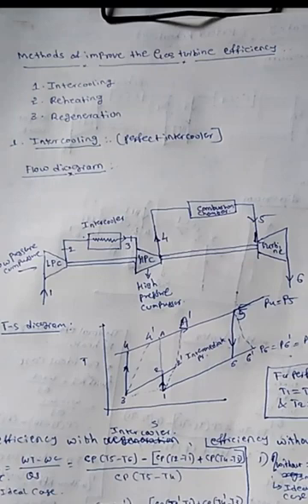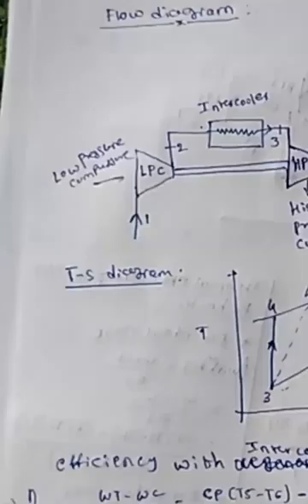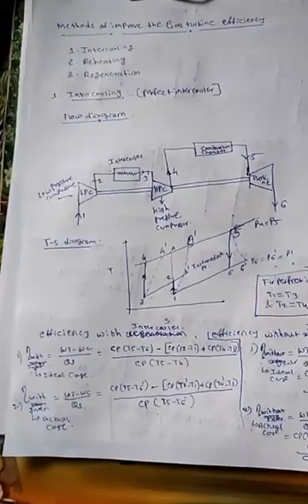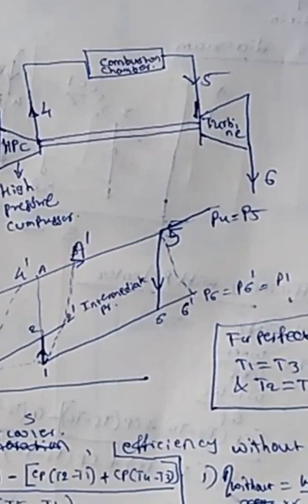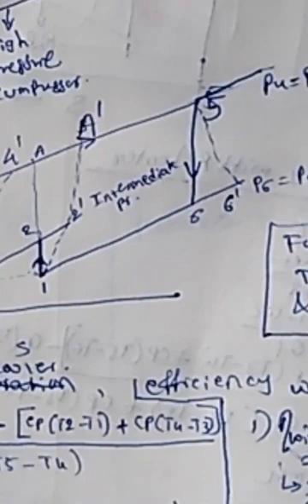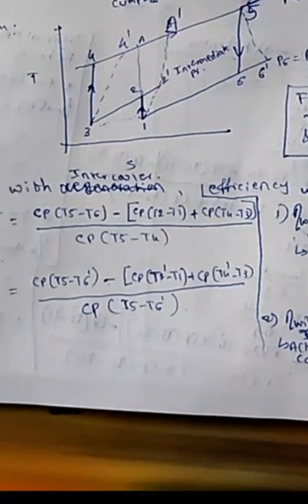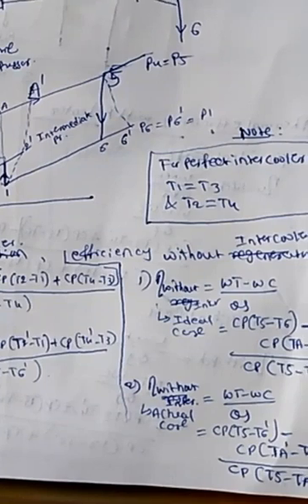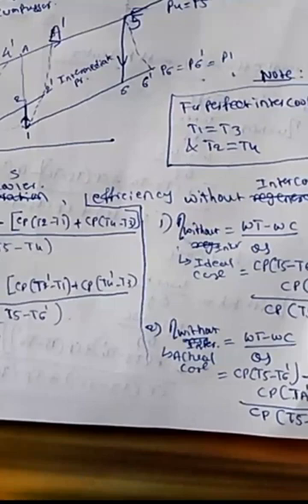Gas turbine lecture 04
Analysis of simple gas turbine with Intercooler